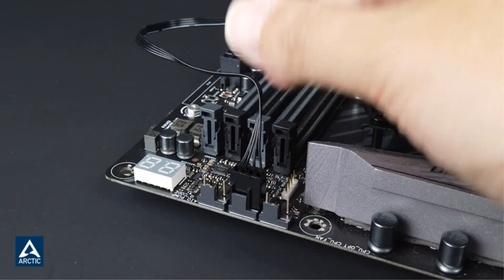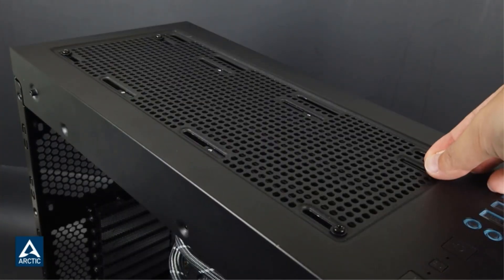Top 5 Best CPU Cooler of 2024 - Best CPU Cooler Reviews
📌Product Link📌:

📌1.  Noctua NH.

📌2. Arctic Liquid Freezer II 420.

📌3.  Arctic Liquid Freezer II 240.

📌4. Thermalright Peerless Assassin 120 SE.

📌5. ID-COOLING FROSTFLOW X 240.

      owners.